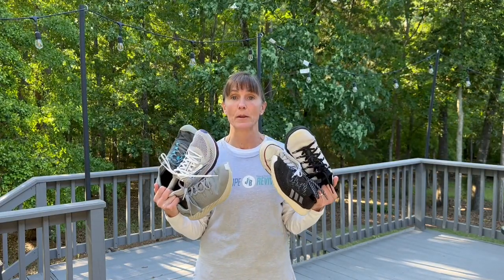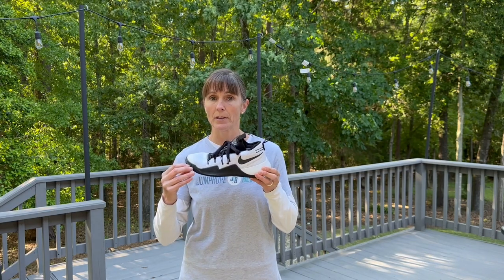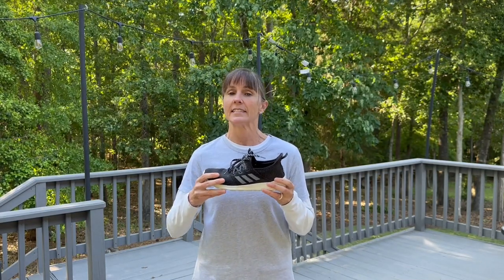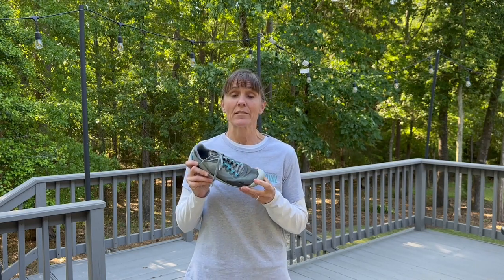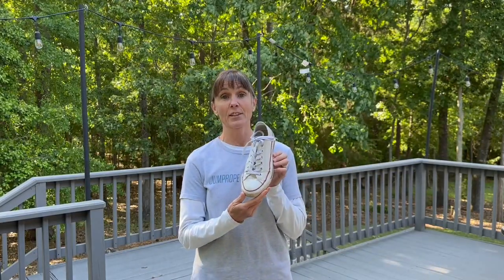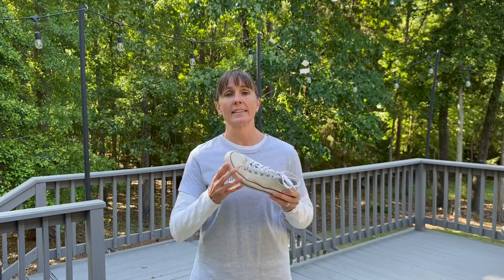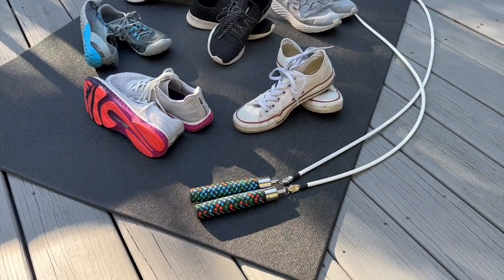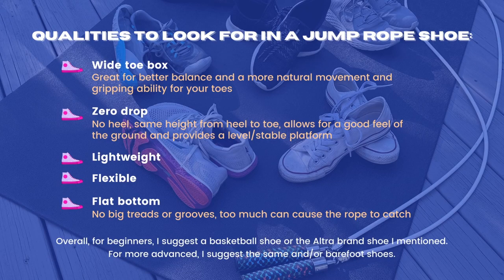Shoes 4 Jumping Rope - Which ones are best?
In this video, I talk all about shoes when it comes to jumping rope.

Many people ask, “What shoes are best for jumping rope?”

Honestly, there is no “perfect” shoe. Most people find their preferences from experiences along their jump rope journey.

However, if you are just starting out and have no idea what shoes to get, or you just want to hear my suggestions, this video is for you. I go through my 12-year jumping experience with a variety of shoes, giving both positives and negatives, as well as suggestions on the best qualities I have found for a jump rope shoe.

BIBLE DEVOTION:
Romans 10:15 - “How beautiful are the feet of those who bring good news!”

Thanks for your support, have a blessed day and let's get training!

SAVE 15% with code "JumpropeRevival415"

SAVE 10% with code "jrope10"